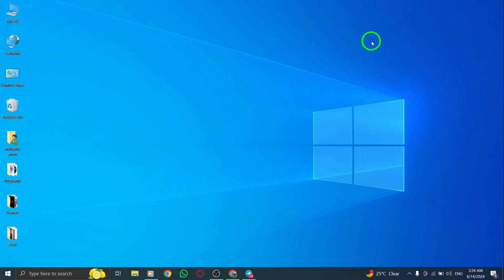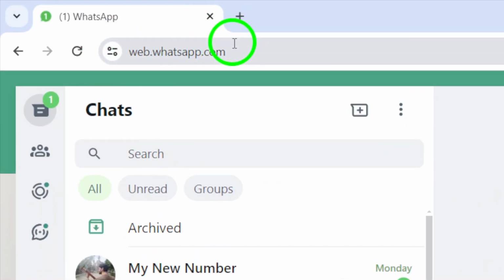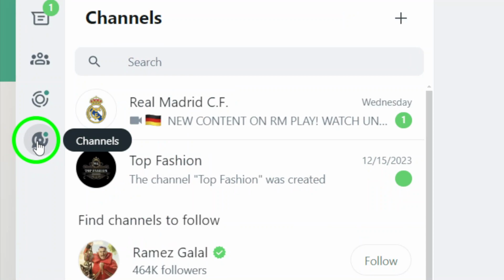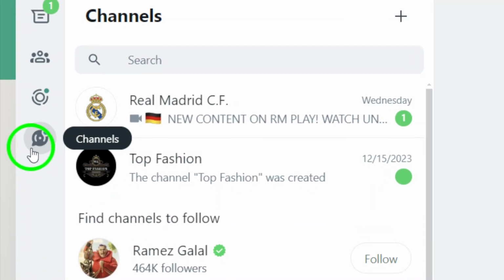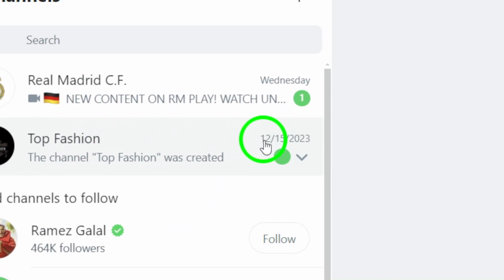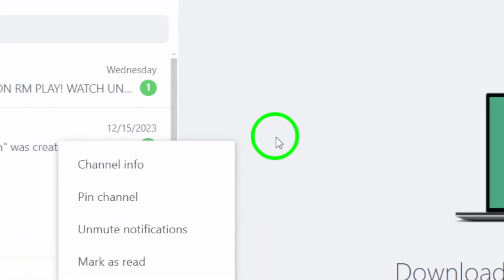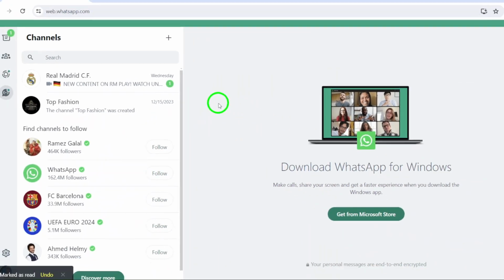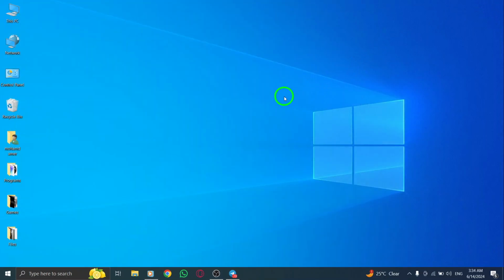How To Mark A Communities As Read On WhatsApp Web On PC (New Update)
Learn how to easily mark a community as read on WhatsApp Web on your PC with the new update! Follow these simple steps:

1- Open web.WhatsApp.com
2- Click on the Channels icon
3- Find the Communities you want to mark as read
4- Hover over it and click on the downward arrow icon ˅, or right click on it
 5- Click on Mark as read

Keep your WhatsApp notifications organized and stay on top of your messages with these quick and easy steps.